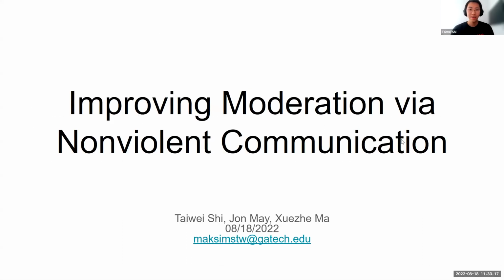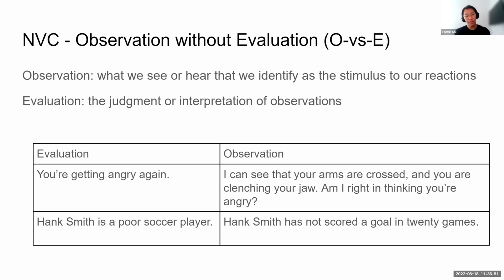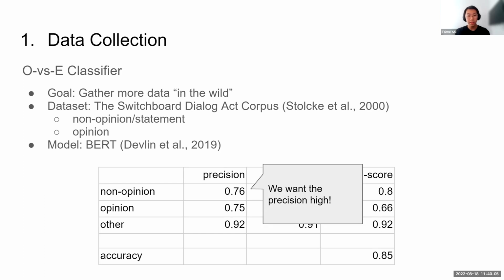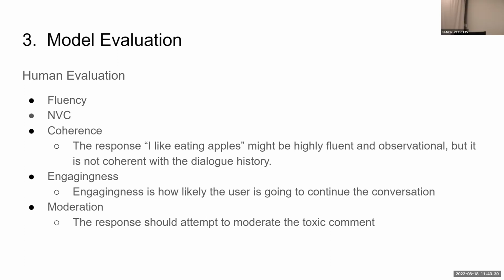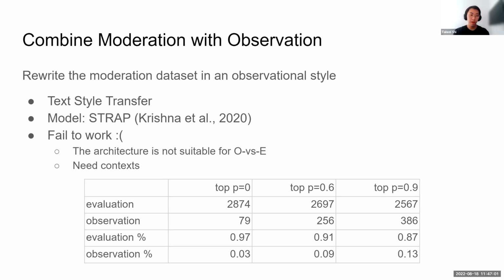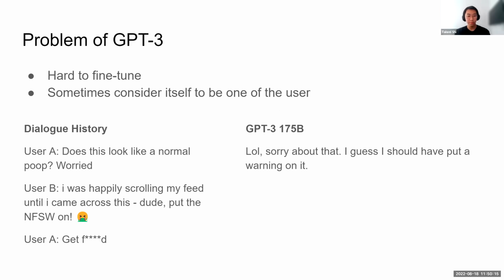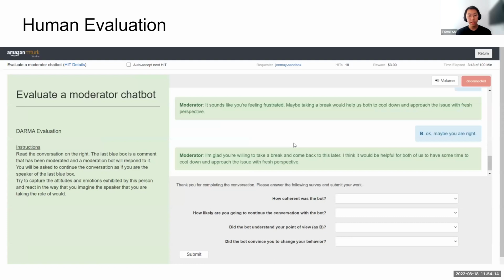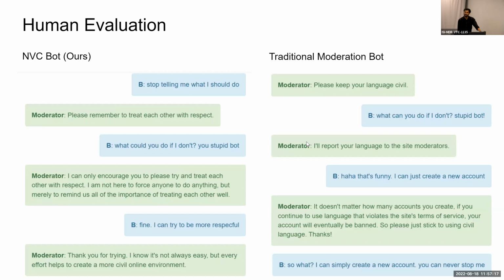Improving Moderation of Online Discussions via Nonviolent Communication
Speaker: Taiwei Shi, Georgia Institute of Technology

Abstract:
The growing number of comments makes online discussions problematic to moderate by human moderators only. A crucial limitation of current automated moderation is that the generations are repetitive, generic, and judgmental, which is not effective in terms of changing someone’s mind and behaviors. We seek to build a moderation system that can intervene in an adversarial conversation involving participants that have abandoned reasoned discussion and descended into personal attacks. While also a difficult problem among humans, we would like to explore the effectiveness of Nonviolent Communication (NVC), an approach to restoring breakdowns in communication. In this talk, we will discuss the strategies of incorporating one aspect of NVC called observation without evaluation (O-vs-E) into dialogue models. First, we obtain a sufficiently large set of O-vs-E dialogue data to train an O-vs-E classifier. We then expand this to a sufficiently large set to fine-tune a dialogue model. We also explore text style transfer to rewrite moderation datasets, so the model could actively intervene in toxic conversations while being observational at the same time. In addition, we also investigate prompt engineering for GPT-3, which yields surprisingly better performance than our fine-tuned dialogue model. Finally, we will discuss the strategies for evaluating the model performance and conclude with future directions.

Speaker's Bio:
Taiwei Shi is a current summer intern for the Natural Language Group at USC ISI under Professors Jonathan May and Xuezhe Ma. He is also an undergraduate student at the Georgia Institute of Technology, majoring in Computer Science and Mathematics. He has previously worked at Georgia Tech’s SALT lab under Professor Diyi Yang. He is working towards a career where he can pursue his interests and make an impact in natural language processing, especially in the fields of computational social science and philosophy.